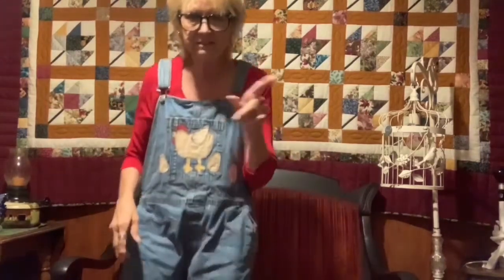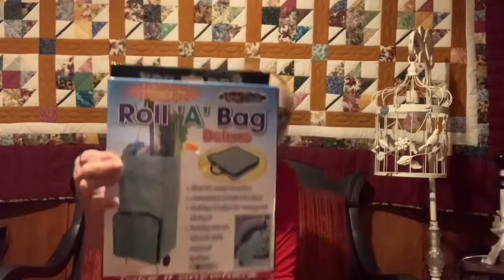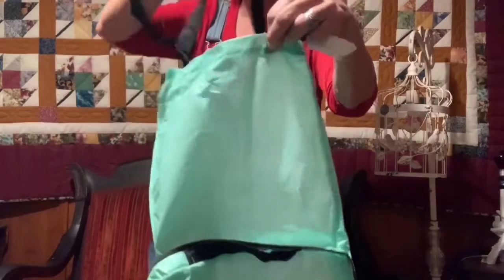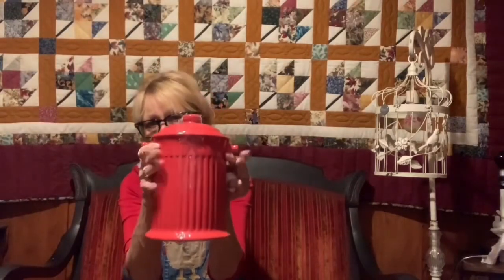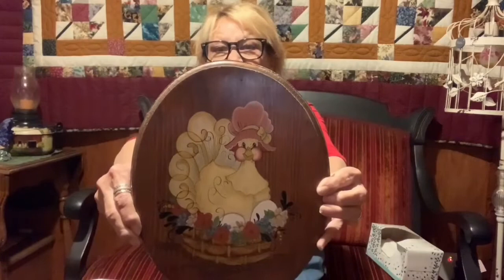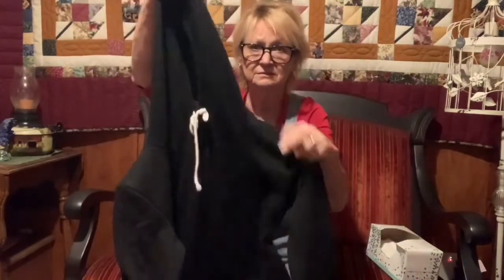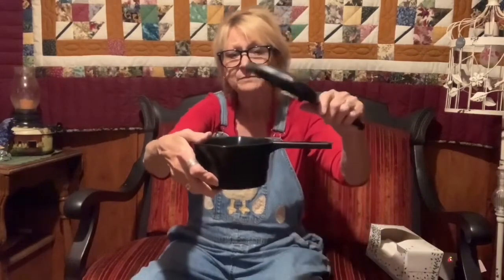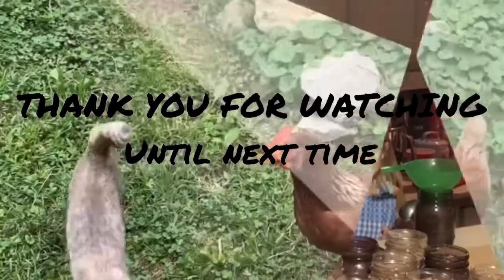Goodwill/ Shepard Home Thrift Hauls